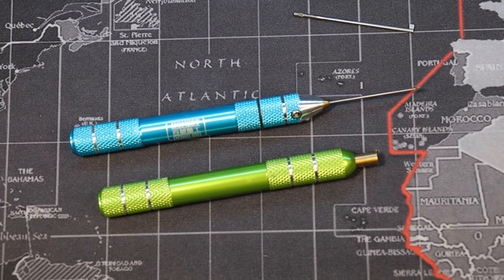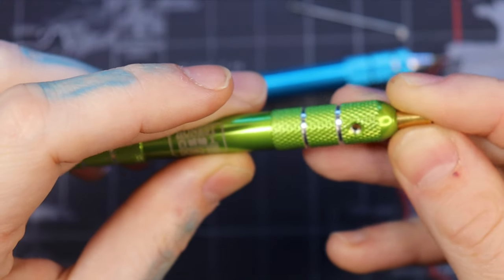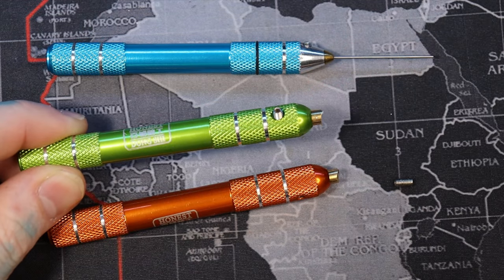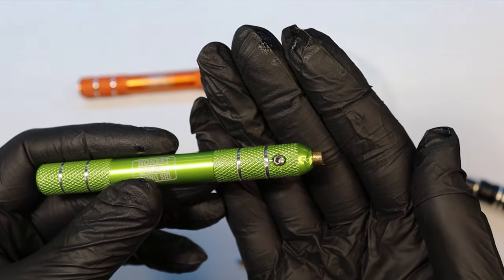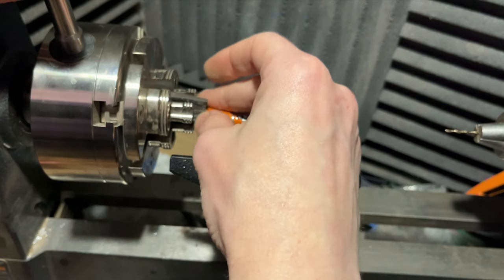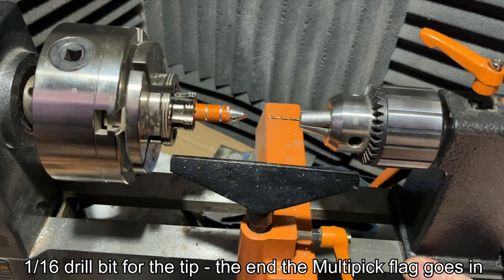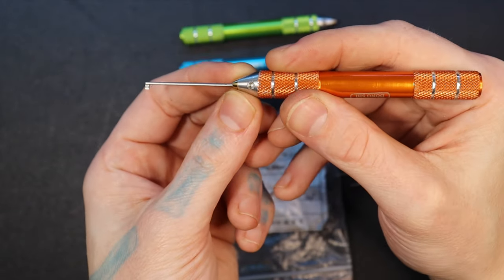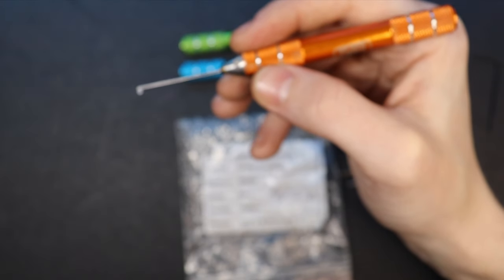280) How to Make Multi-Dong Picks (Honest Dong Shi Handle w Multipick tips)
How to Make Multi-Dong Picks - Honest Dong Shi Handle that takes interchangeable Multipick tips.

00:00 - Intro
00:52 - Materials needed
01:18 - How to prep the brass rod to be glued in handle
03:07 - Test the brass rod retention with old retaining screw
04:18 - Gluing the brass rod into the handle
06:19 - Prepping for lathe work.  I do this to prevent as much chatter as possible since turning metal by hand.
07:04 - Lathe work. This will get us to our final shape.  The depth of the hole for the multipick flag is 10mm.
09:28 - Drilling and tapping the new retaining pin hole.  Hole is 7.5mm from top.  6.5mm would be fine but then you would  need to reduce to pick hole depth by 1mm as well.
11:45 - Final results

Materials Needed:
Honest Dong Shi Handle
Multipick flag pick tips
5mm brass rod
Strong epoxy
Grub screw/Bolt (I used M3 grub screw screws)
Drill bit to match grub screws (2.5mm for me)
1/16inch drill bit for pick hole in tip
Lathe
Drill Press
Tap that will fit the grub/screw bolt chosen (I used M3 grub so M3 x 0.5 tap)